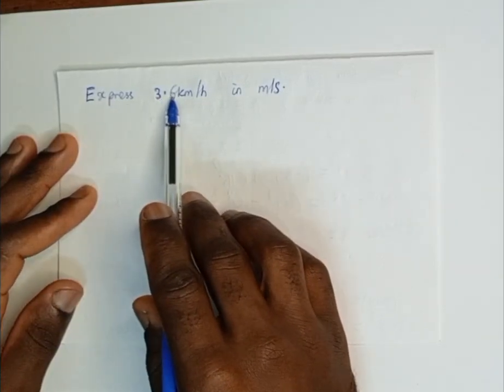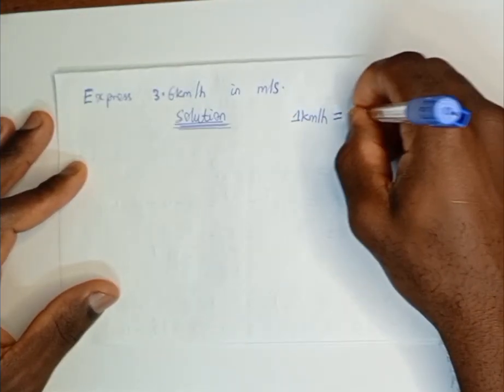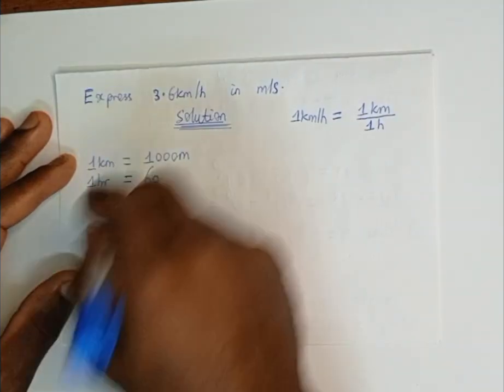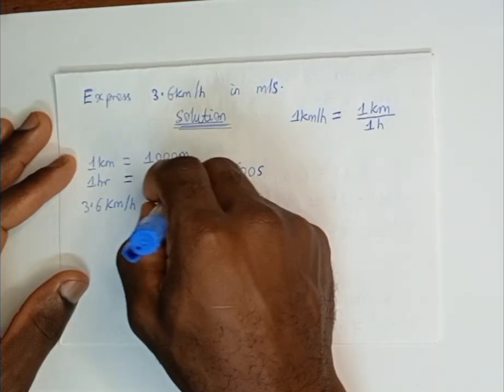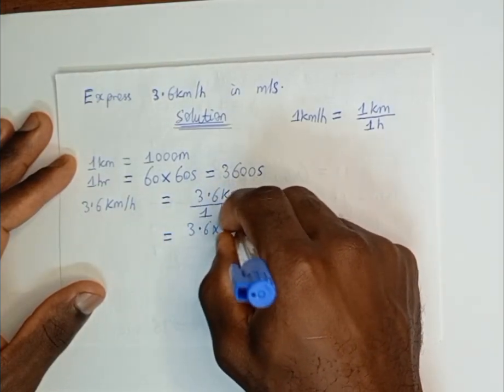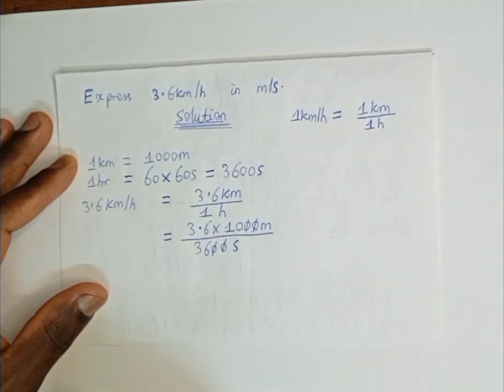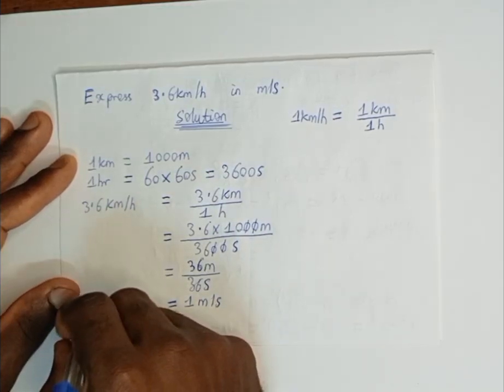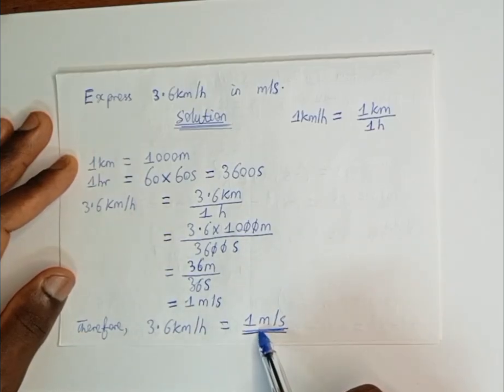Kilometers per Hour to Meters per Second (km/h to m/s) Conversion – Easy Method Explained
Learn how to convert units of speed from kilometers per hour (km/h) to meters per second (m/s) using a simple and easy method. In this video, we explain the km/h to m/s conversion formula step by step with clear examples to help students understand the concept quickly.
This tutorial is perfect for physics students, school exams, competitive exams, and anyone who wants to master unit conversions of speed. You’ll also learn a quick trick to convert km/h to m/s faster during exams.
🔹 Topics covered:
Meaning of kilometers per hour and meters per second
Formula to convert km/h to m/s
Step-by-step solved examples
Fast conversion method for exams
📌 Conversion Formula:
1 km/h = 5/18 m/s